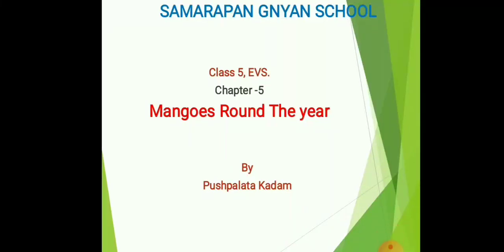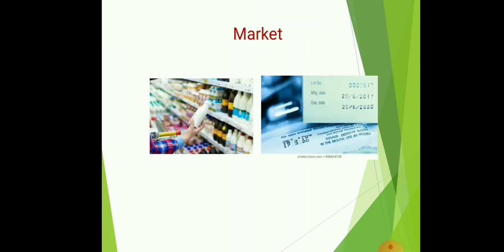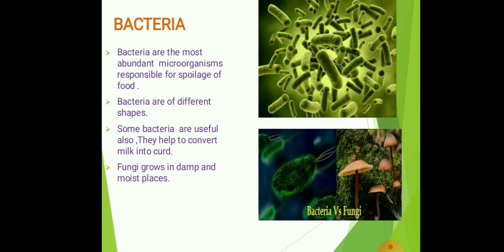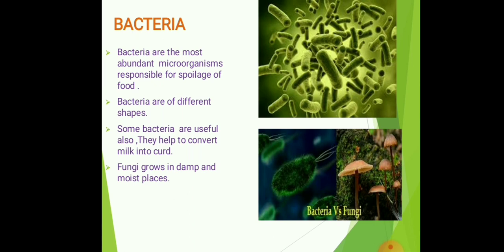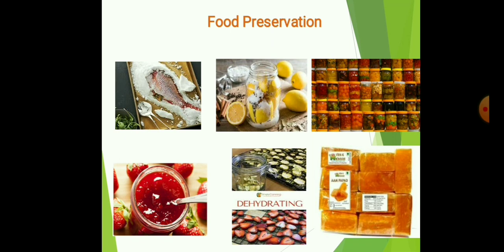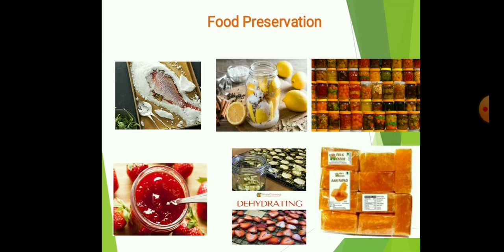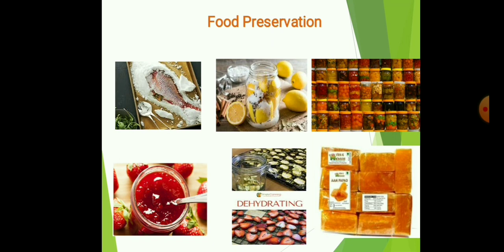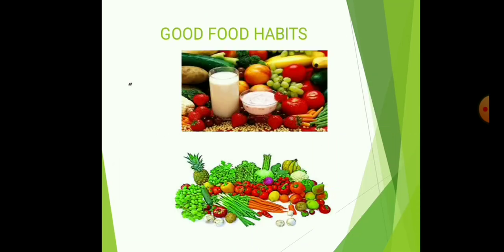Samarpan Gnyan School - class 5 - EVS - Chapter 4 Mangoes round the year